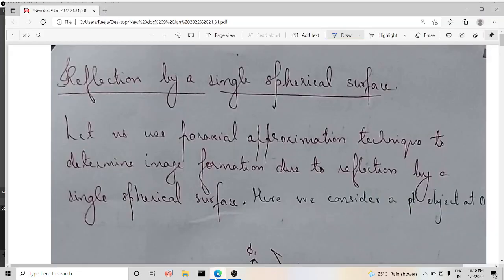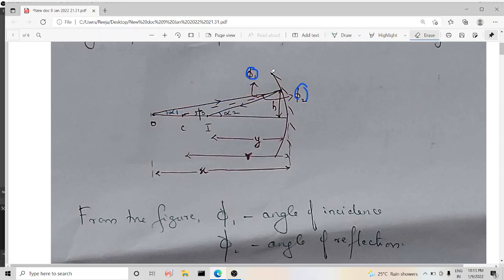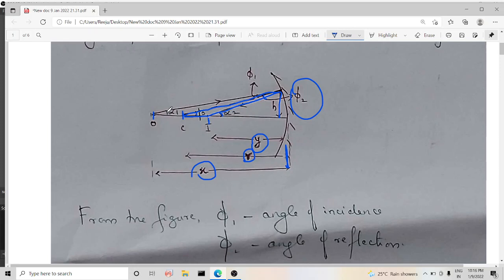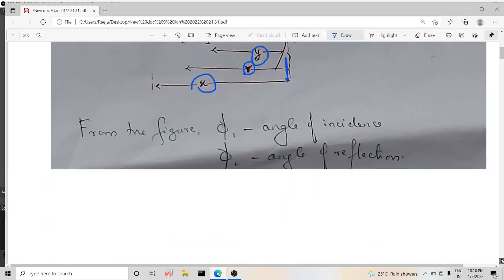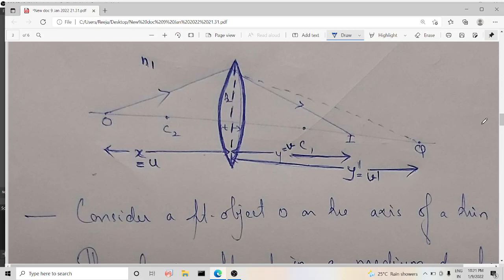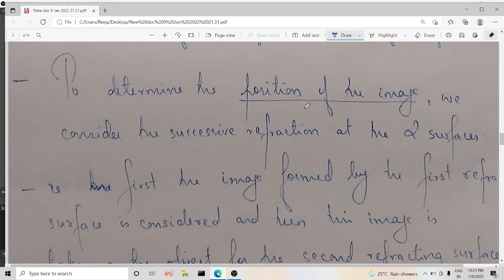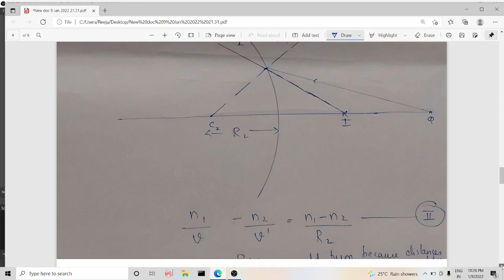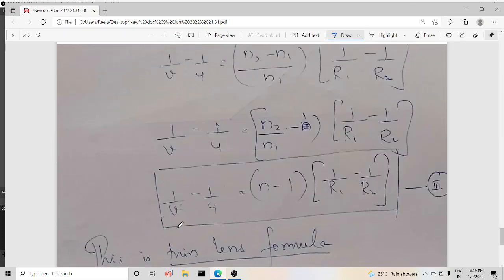Reflection by single spherical surface,thin lens and thin lens formula